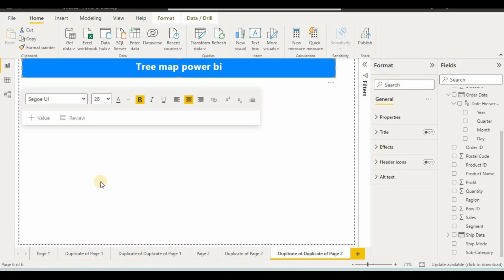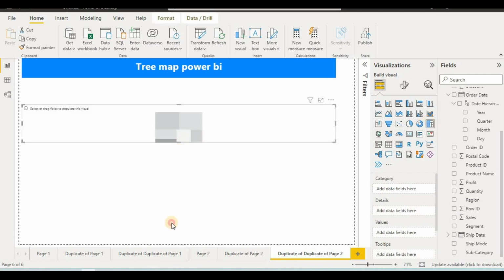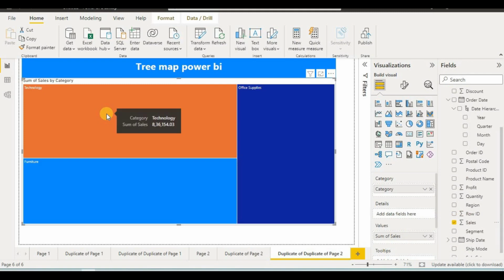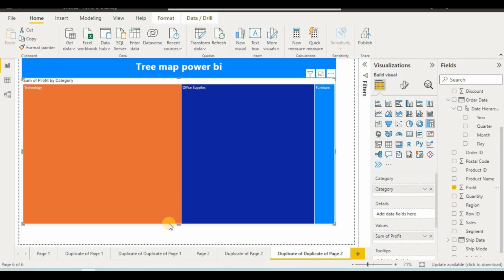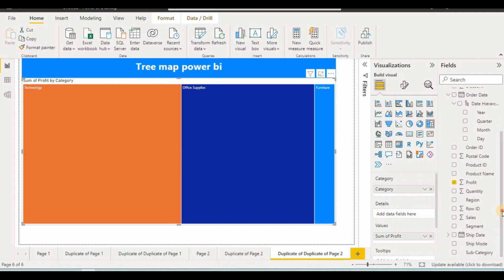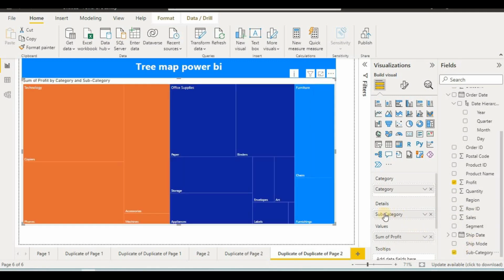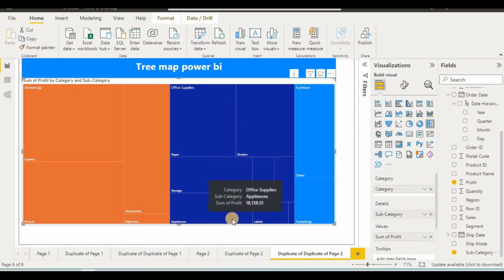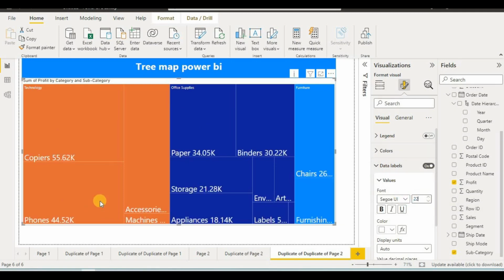3.6 Create A Tree Map In Power BI With This Simple Trick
3.6 how to create tree map in power Bi  In this video, I'll show you How to create a Tree Map using Power BI. Tree Maps are a great way to visualise data and understand relationships between items. This video is a quick and easy way to get started with creating your own Tree Map in Power BI.
To create a tree map in Power BI, you can use the built-in tree map visualization available in the Visualizations pane. To do this, follow these steps:

Open your Power BI report and select the dataset that you want to use to create the tree map.

In the Visualizations pane, select the tree map visualization.

Drag and drop the fields that you want to use to create the tree map onto the appropriate areas in the visualization. For example, you can drag a field that contains hierarchical data (such as product categories) onto the Group field, and a field that contains numerical data (such as sales data) onto the Size field.

Adjust the other settings in the Visualizations pane, such as the colors and labels, to customize the appearance of your tree map.

Once you're happy with the tree map, you can add it to your report by selecting the Add button in the Visualizations pane.

Keep in mind that tree maps are best suited for displaying hierarchical data, such as product categories, and numerical data, such as sales data. They can be a useful way to visualize and compare the proportions and relationships between different data points in your dataset.